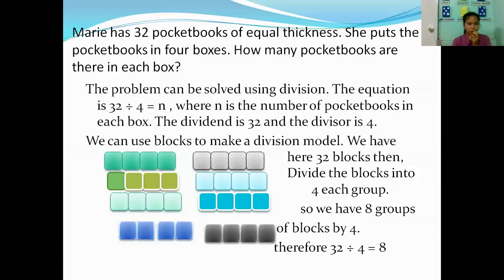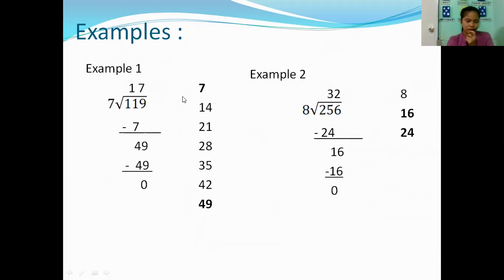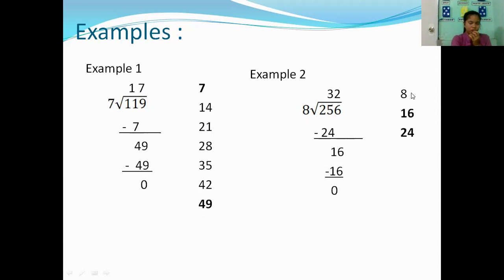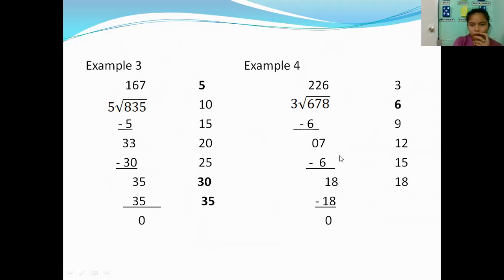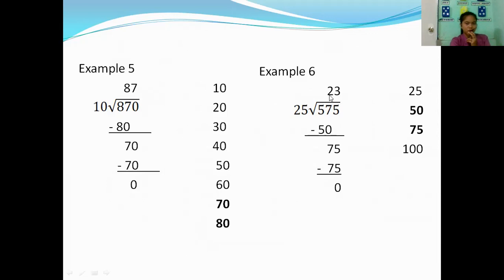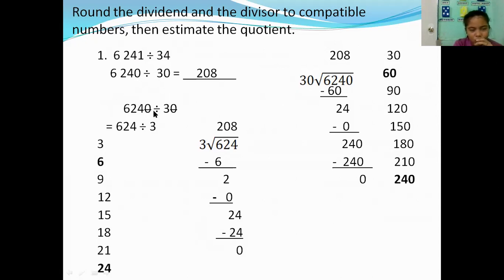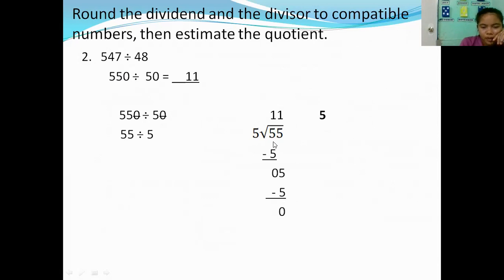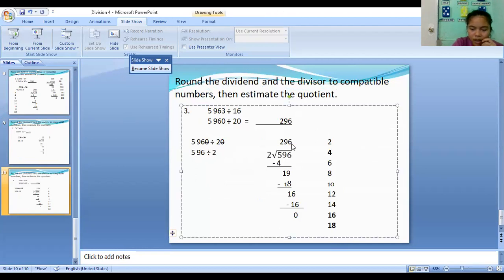Division grade 4